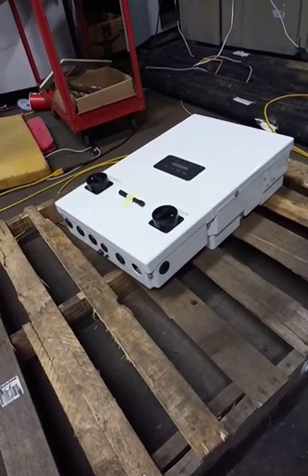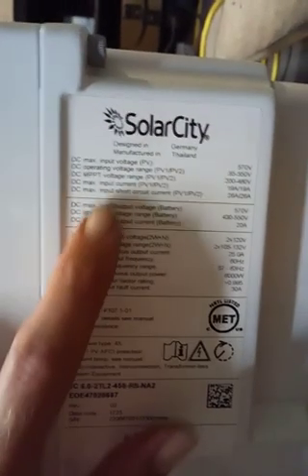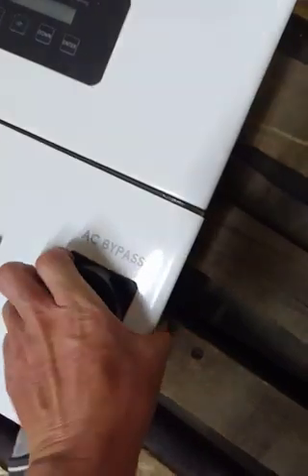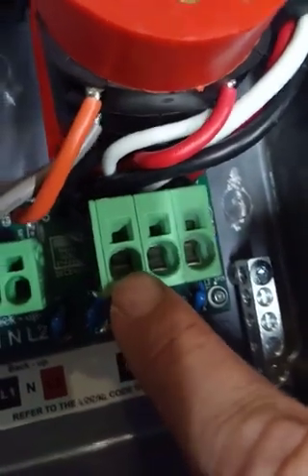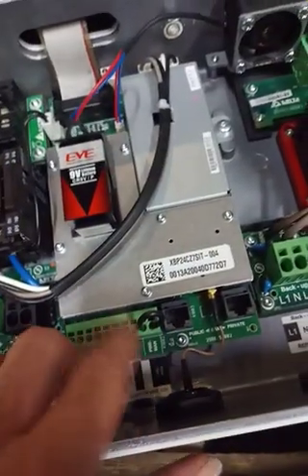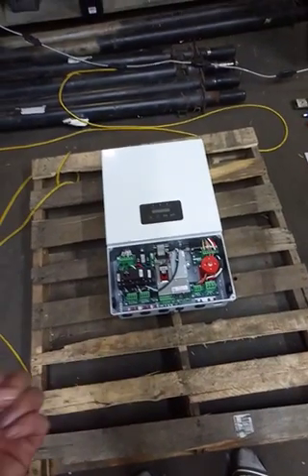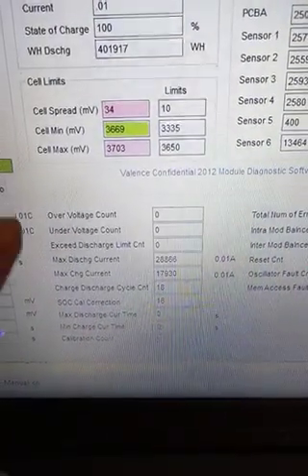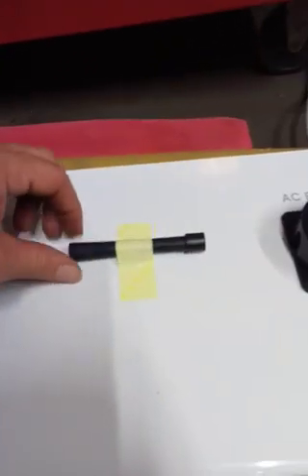Unboxing discontinued Tesla Powerwall Inverter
I guess they made a bunch of these inverters and then decided to do something different. I'm going to attempt to make this inverter work completely off grid.  I might have to spoof the can bus communication.  I don't know anyting about can bus so I'll be learning a lot.  Each 12 volt battery is 1.7 kwh.  I'll need between 31 and 38  12v batteries in series. Unfortunately that's nearly 65kwh of lithium iron batteries which is quite expensive. But this could be one Kick-Ass easy to install system.